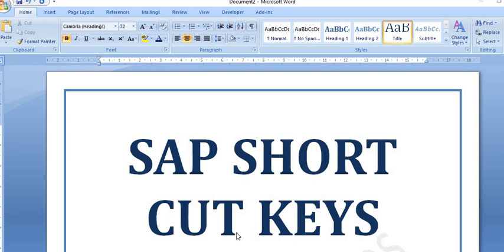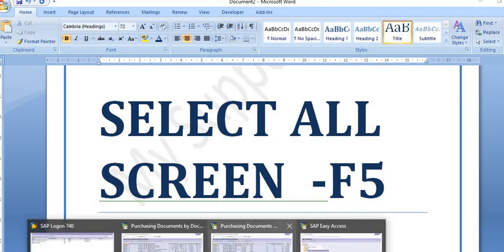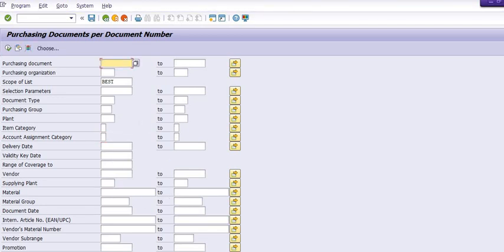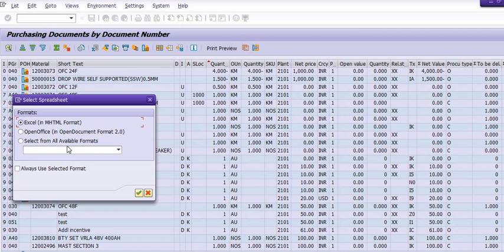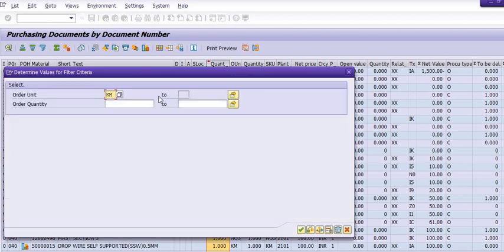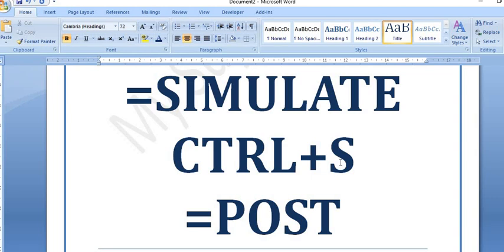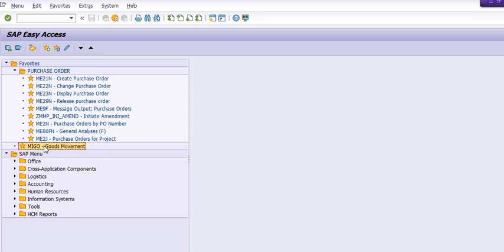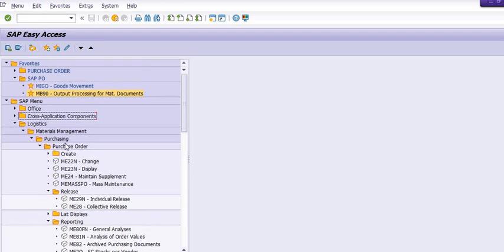SAP SHORTCUT KEYS WHICH MAKES YOUR WORKS IN FEW SECONDS AND SAVE LOTS OF TIME II SAP TRICK & TIPS II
See all SAP shortcut keys to make your work faster.
Now you can finish your work in seconds in SAP after using these keys.
Daily uses keys in SAP